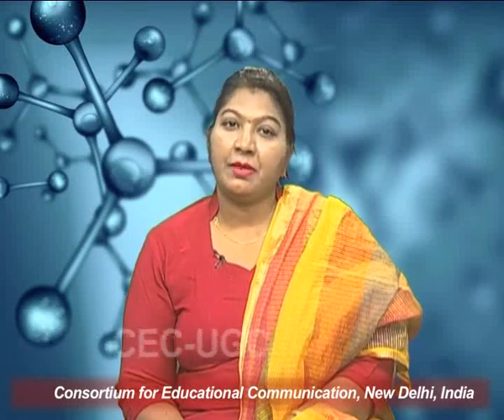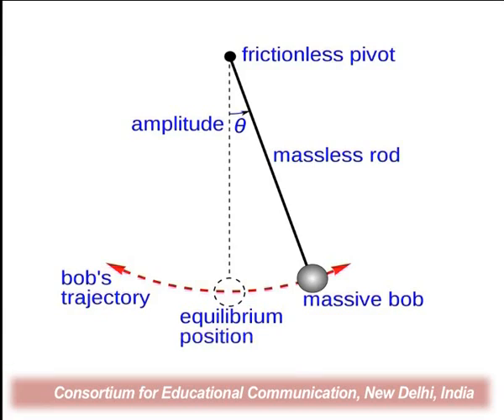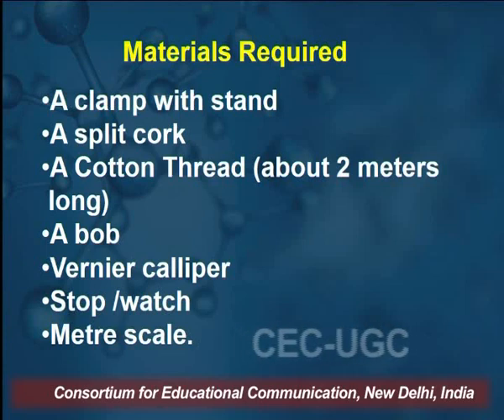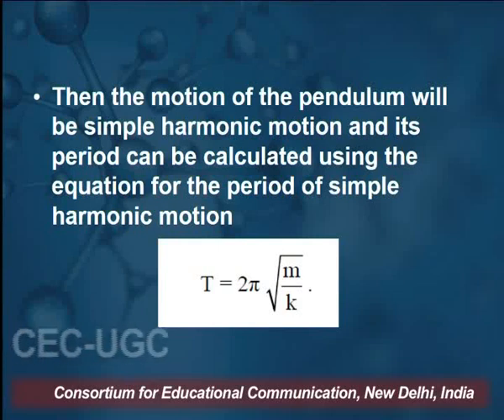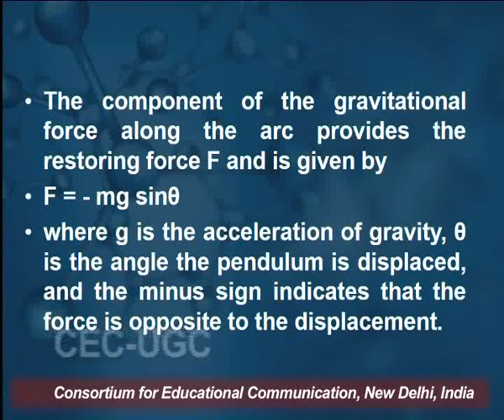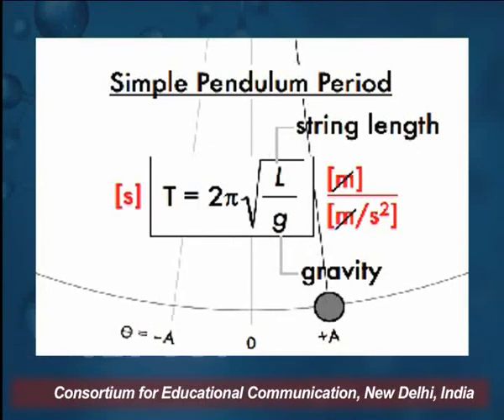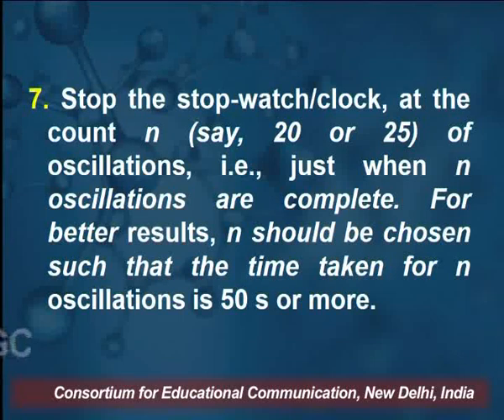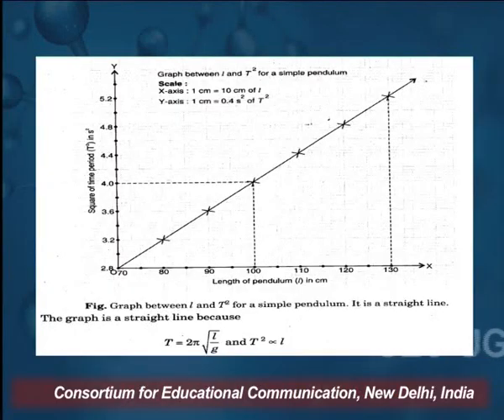Simple Pendulum Experiment - I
This Lecture talks about Simple Pendulum Experiment - I